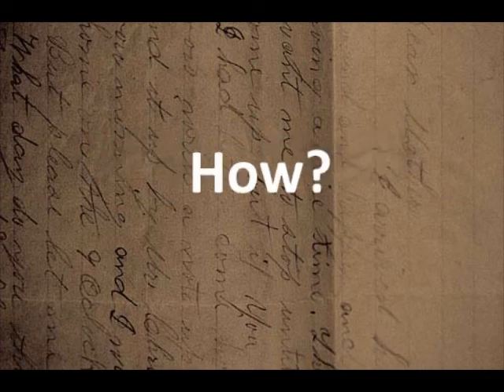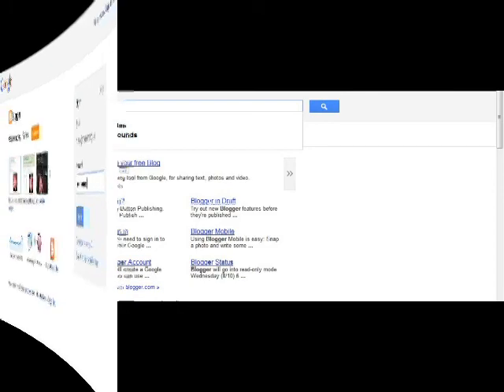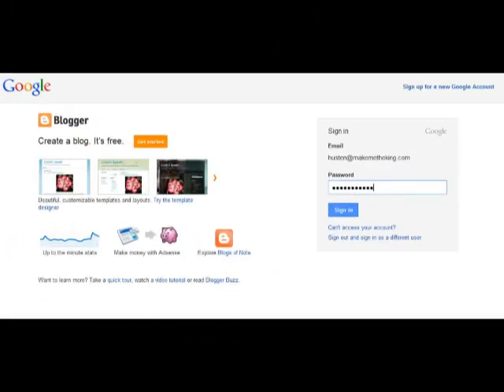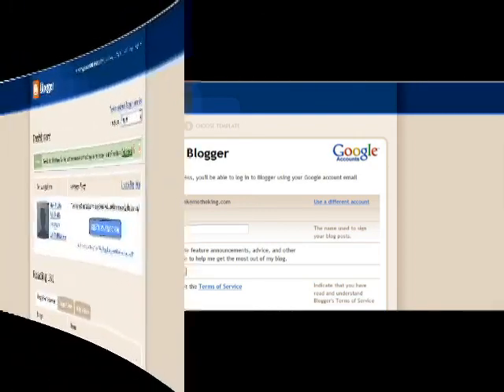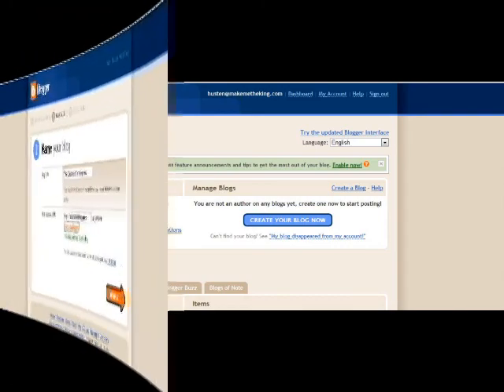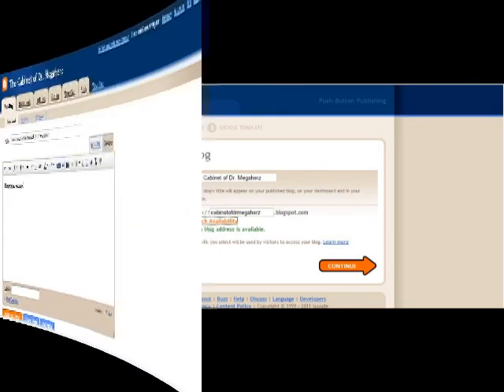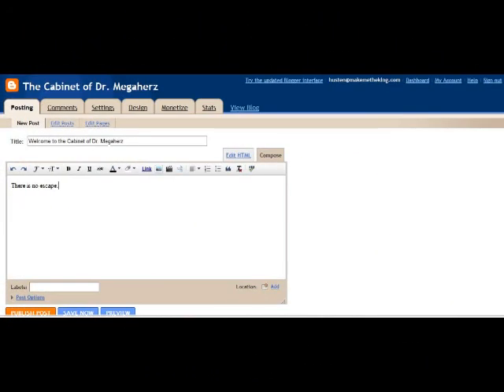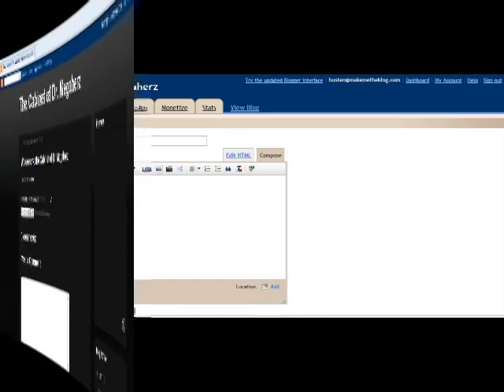Blogging Instructional Video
An instructional video about blogging